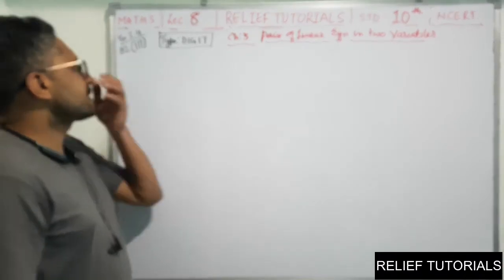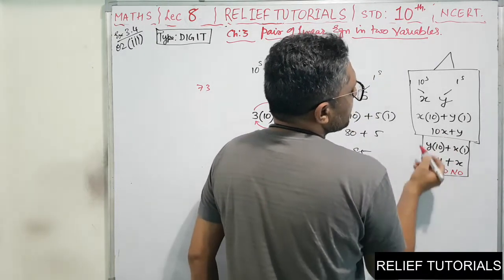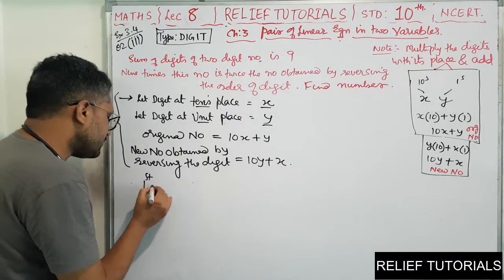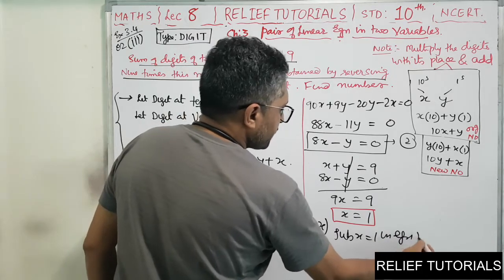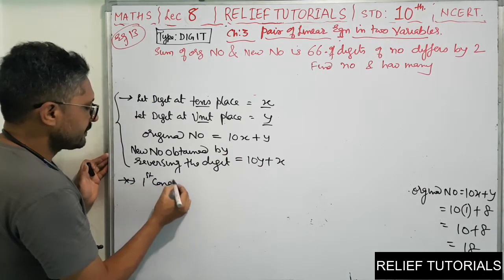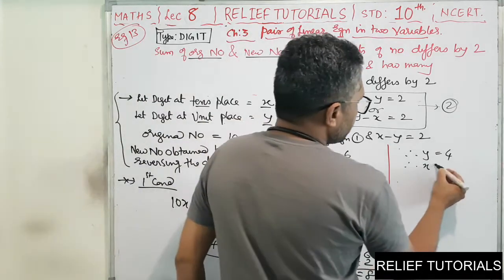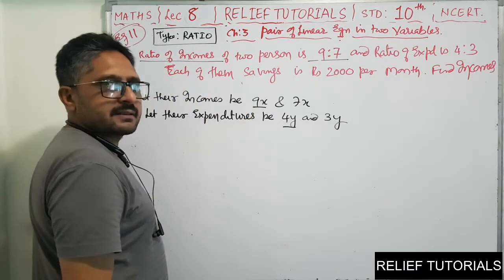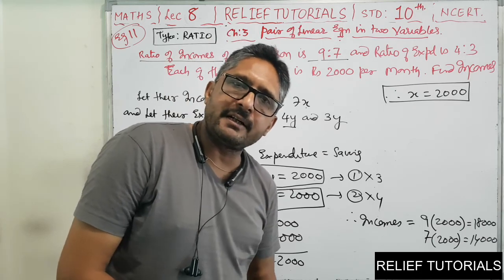NCERT | STD 10 | Maths | ch 3 Linear equation in two variable | Lec.8 | Relief Tutorials